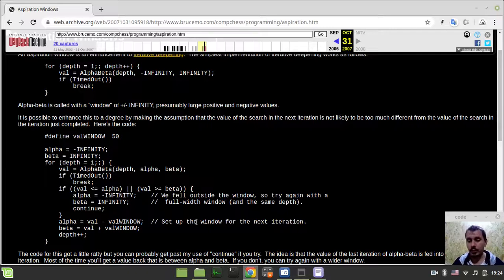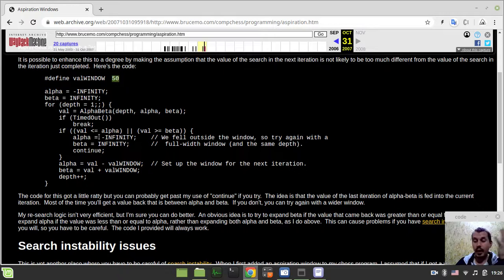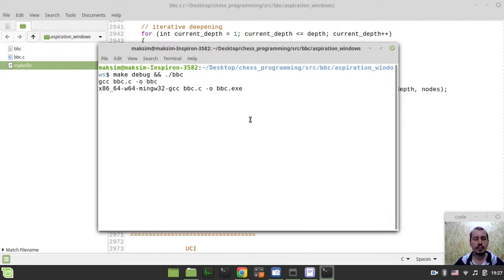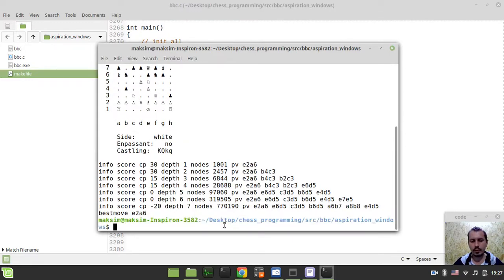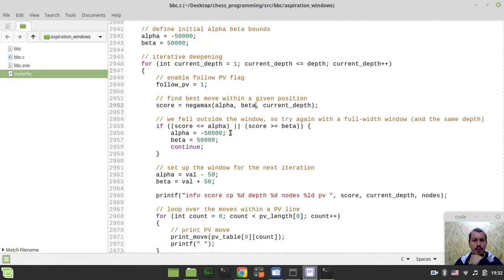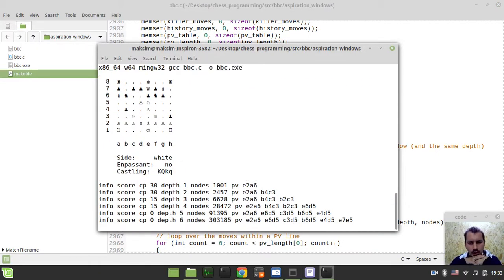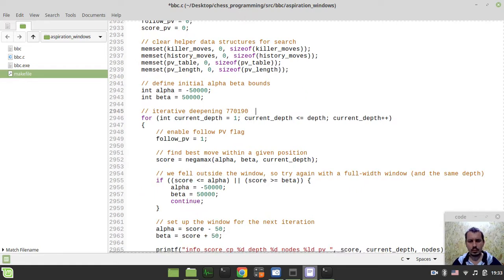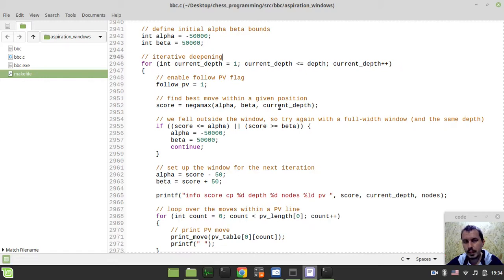Bitboard CHESS ENGINE in C: adjusting ASPIRATION WINDOW during iterative deepening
Hey what's up guys, Code Monkey King's here. In this video we gonna add a little feature to our iterative deepening search - an adjustments of aspiration windows.